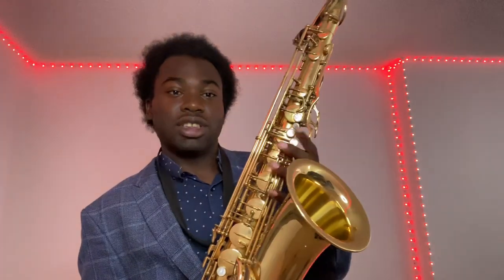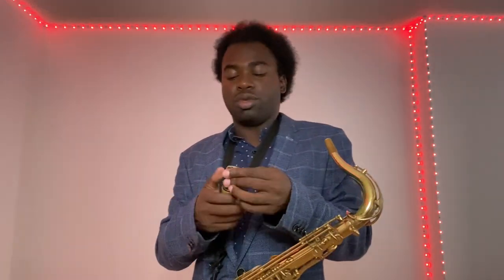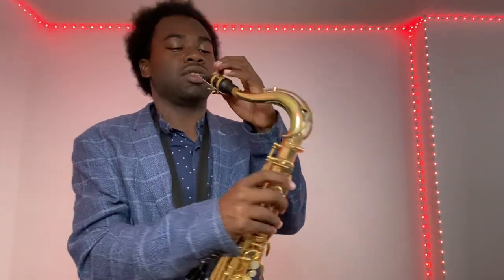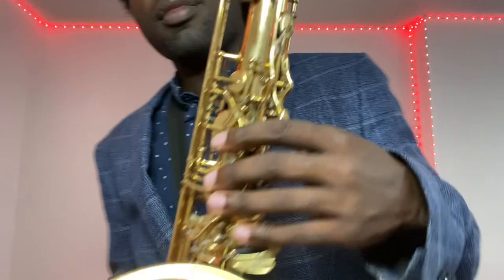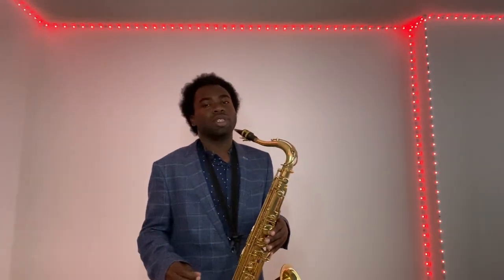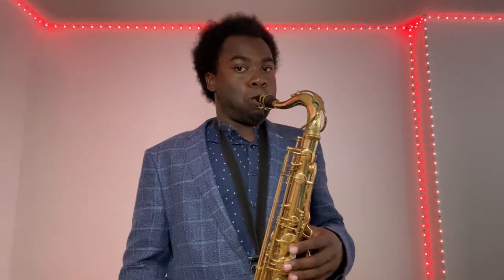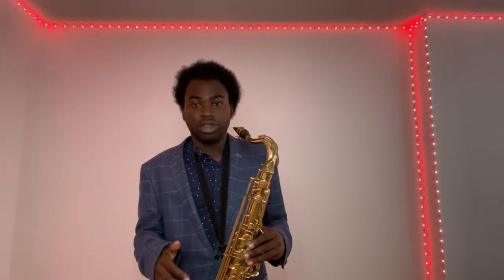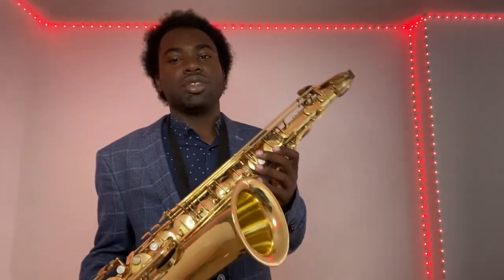How To Play Saxophone?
Welcome to Saxable's beginner tenor saxophone tutorial on YouTube!

In this video, Saxable, a seasoned saxophonist with years of experience, will guide you through the basics of playing the tenor saxophone. Whether you're a complete beginner or have some experience with other instruments, this tutorial will give you the foundation you need to start playing the tenor sax.

Saxable will cover everything from assembling the saxophone to producing your first note, and even some simple songs you can practice to improve your skills. With clear instructions and helpful tips, Saxable makes learning to play the tenor saxophone easy and fun.

By the end of this video, you will have a good understanding of the fundamental techniques needed to start playing the tenor saxophone, and you'll be on your way to mastering this beautiful instrument. So grab your saxophone, get ready to learn, and let Saxable take you on a musical journey!

( Saxophone Reed)

( Saxophone Fingering)

( Tenor saxophone)

( Jody Jazz Mouth Piece)